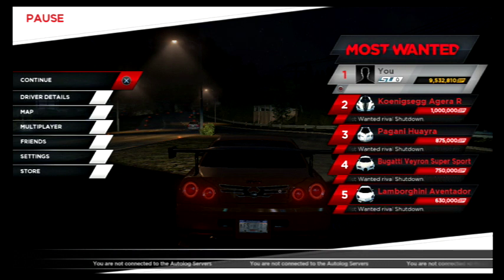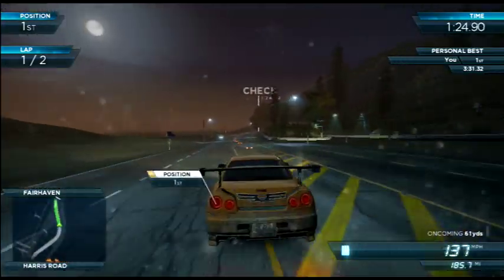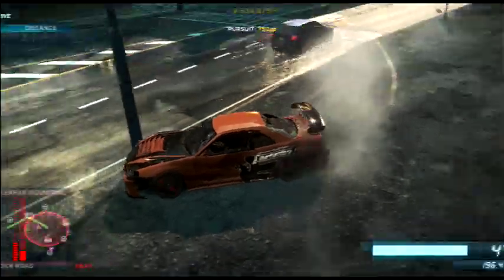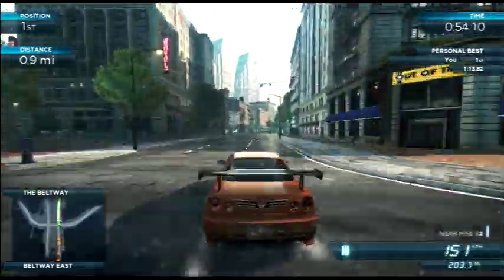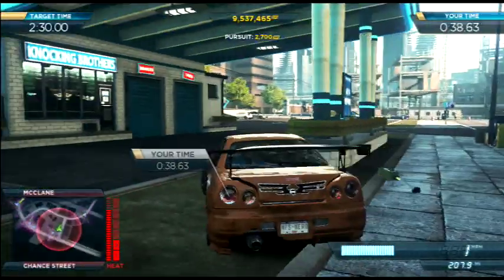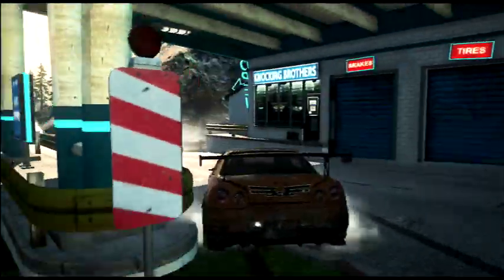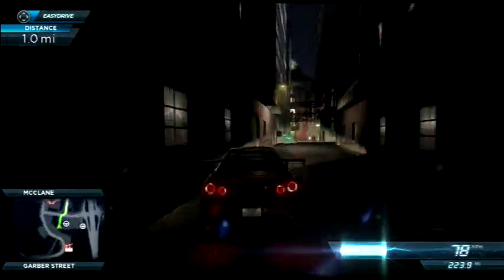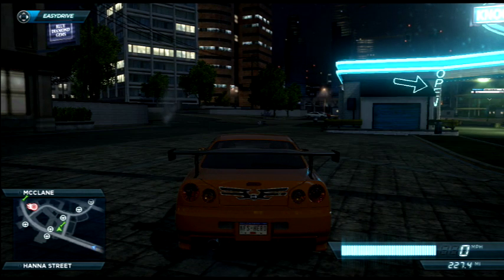DRAWING THE SKY!!! (Need For Speed Most Wanted 2012 Gameplay)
In this episode of Most Wanted, we ride in the Nissan Skyline GT-R R34, and prove that Nissan cars are the best at drifting. Can any racers or cops try to match our skills?? Let's find out.